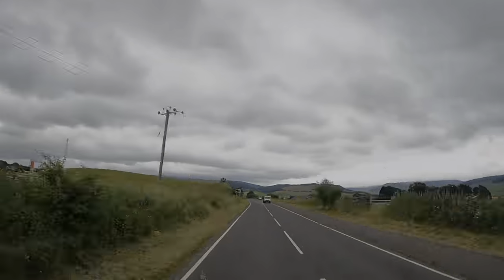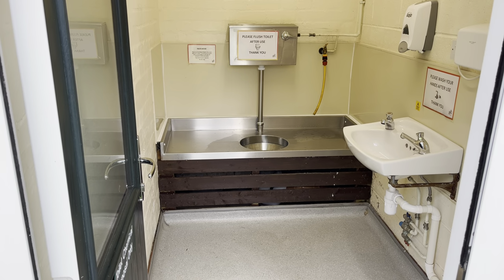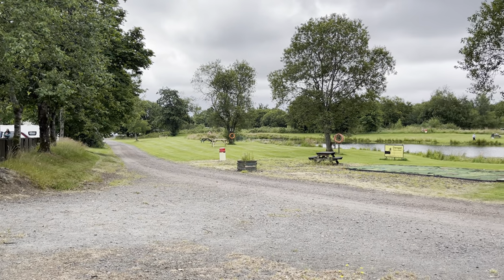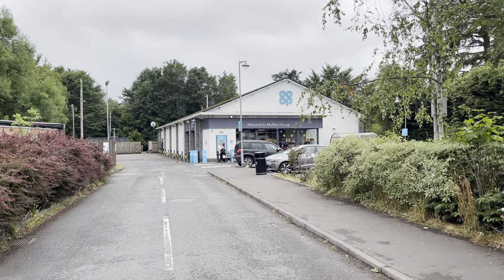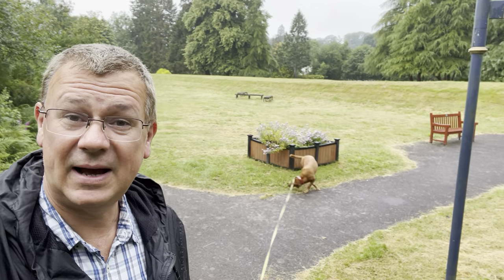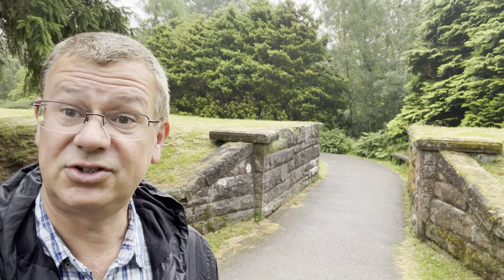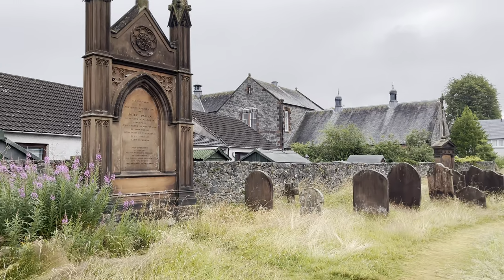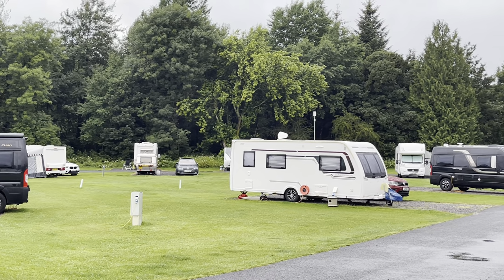Moffat, RSAC Rally and Moffat CCC Campsite in the Campervan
Nice weekend (apart from the weather) at a small CV Owners Group meet at Moffat Camping & Caravanning Club site in Dumfries & Galloway, Scotland.

We visit the Green Frog Cafe, Moffat Mill, Station Park and Moffat Town Centre as well as see some of the cars from the RSAC Scottish Rally in Moffat.

Thanks to the CV Owners group for the small meet up at Moffat, such a shame about the weather but was great to meet everyone and thanks George for the coffee morning!

If you own an Elddis or Compass CV campervan, the Facebook CV Owners group is a fantastic place to meet people and pick up tips and ideas

Follow David, Rachel and Roxy 🐾, our Labrador, as our story unfolds of our adventures and travels in our Elddis CV20 campervan/motorhome 🚐 to campsites, stopovers, day trips, motorhome shows and more, predominantly across the UK 🇬🇧 .

As well as our adventures, we do reviews, hints and tips, mods, camping tech, a bit of camping cuisine cooking and much more, even sometimes build a bit of tech!

The channel is focussed on the theme of campervans and motorhomes along with caravanning, camping, leisure and associated technology.

We publish new content regularly and would normally publish (as applicable) our Adventures on a Tuesday evening and Features on a Thursday evening,  but can vary occasionally.

▶️ Our Motorhome/Campervan:
Elddis CV20 Classique Auto (2021) in Grey from Cleveland Motorhomes.
The Elddis CV20 is a Fiat Ducato based 2 birth van conversion by The Erwin Hymer Group.